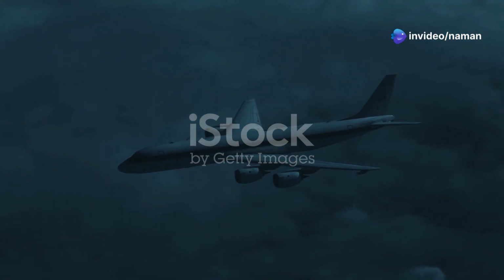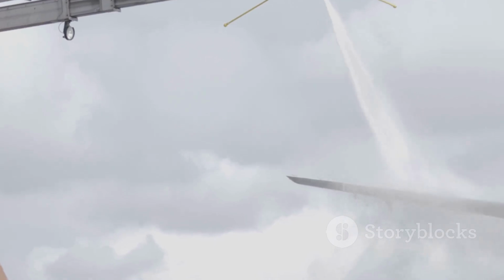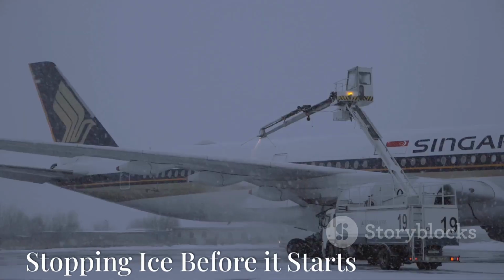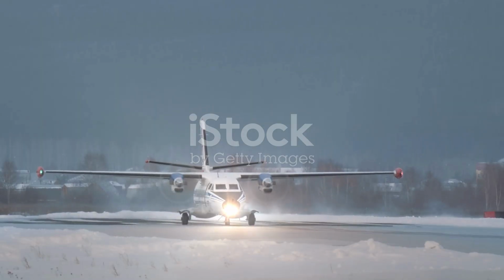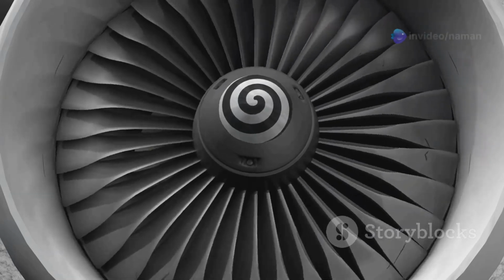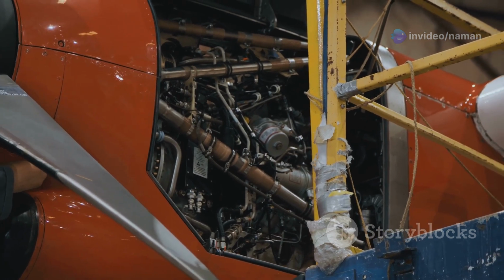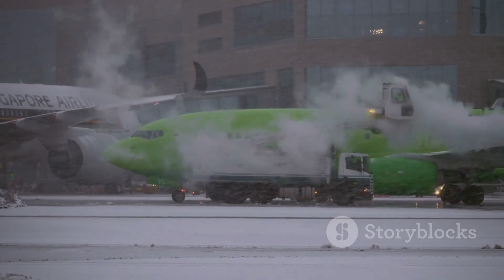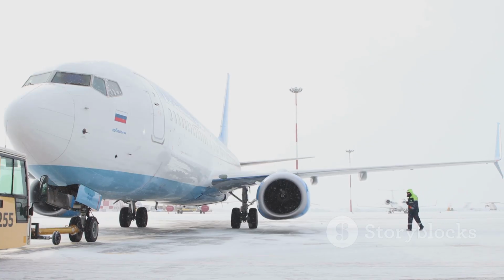How Anti Icing Systems Keep Aircraft Safe.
Made with invideo AI